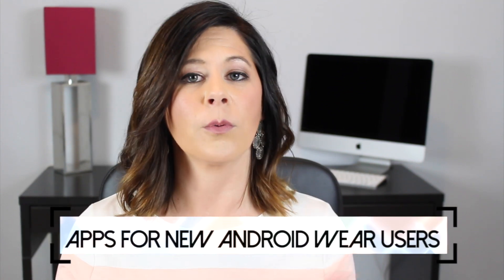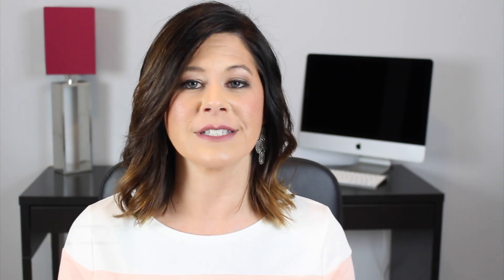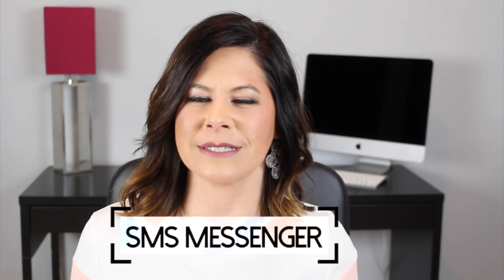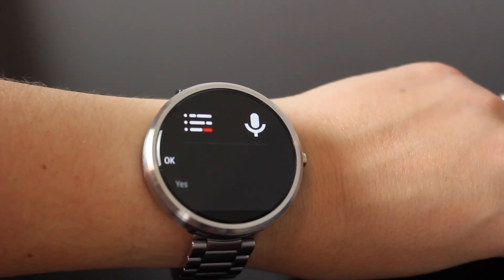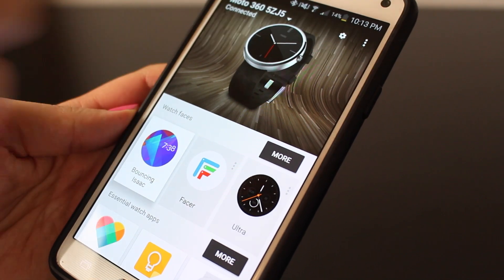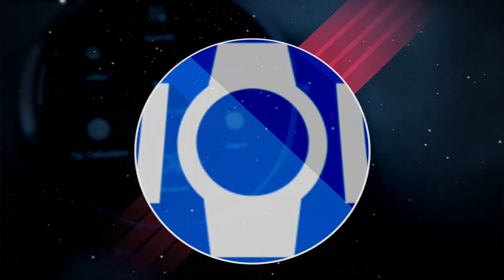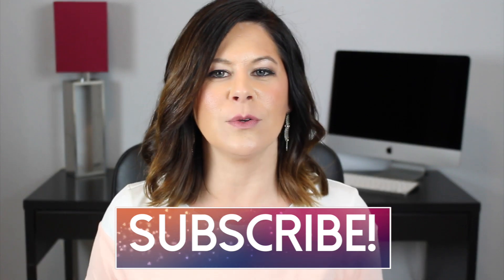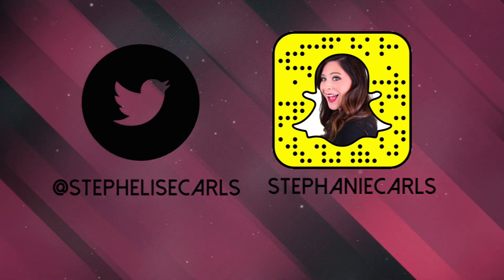TOP Android Wear Apps for New Watch Owners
Are you a brand new Android Wear watch owner? Curious on what apps you should have to get started? Here are my top three suggestions (and yes, there are MORE coming!) to help you get started. This video gives you a new launcher to help you find your favorite apps and settings, a SMS messenger app, as well as an app to help customize your notifications as they appear on your watch.

I currently wear a Moto 360!